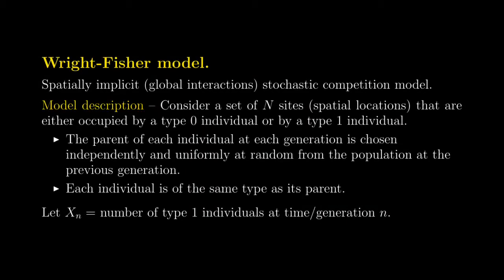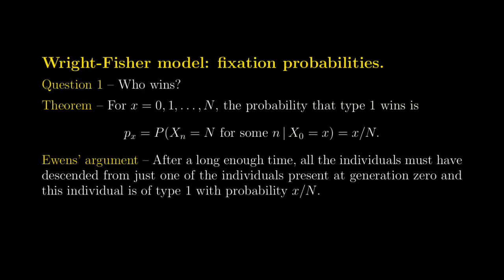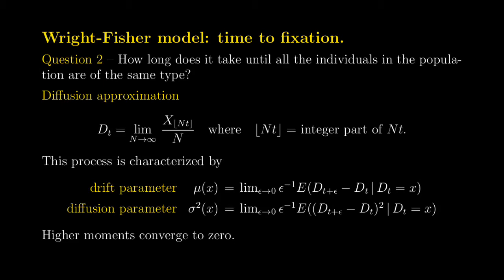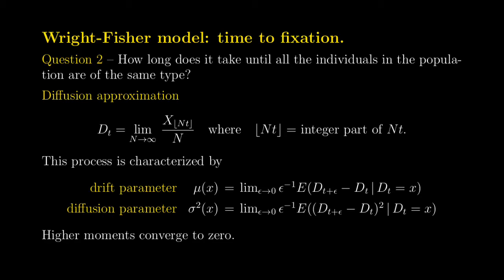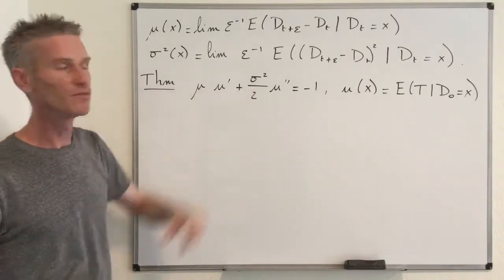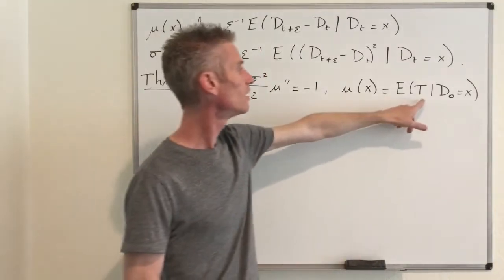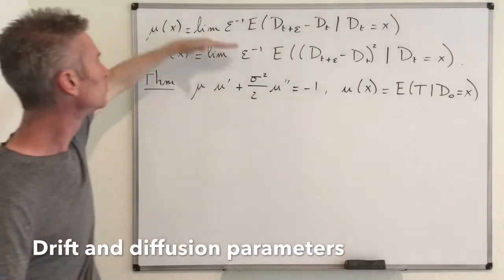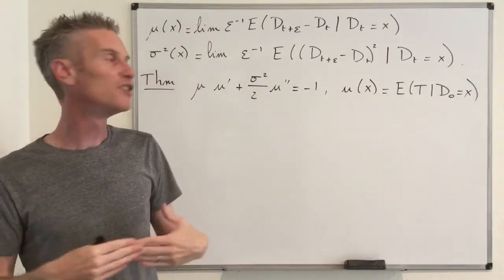15-07. Stochastic models in biology - Wright-Fisher model: time to fixation.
In this video, we compute explicitly the expected time to fixation of the diffusion approximation of the Wright-Fisher model, which gives a good approximation of the expected time to fixation of the Wright-Fisher model itself. This is Section 12.3 of my Stochastic Modeling book.